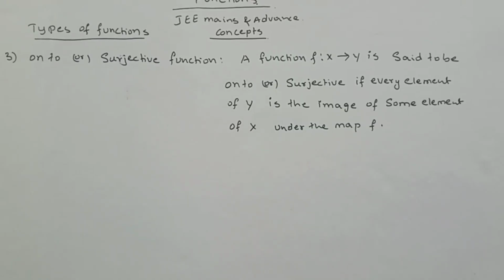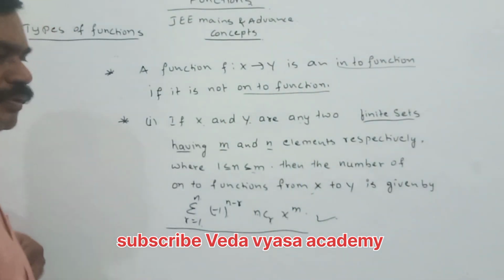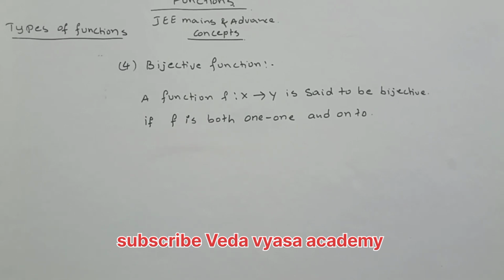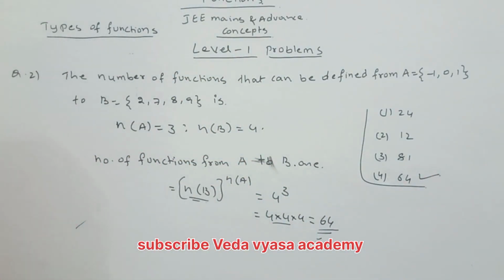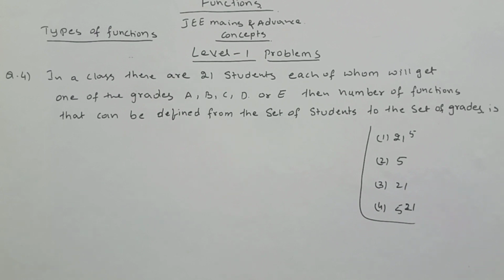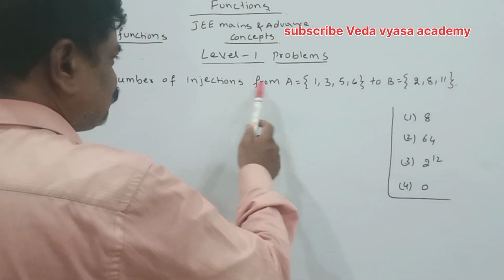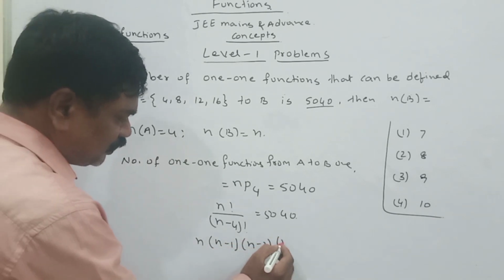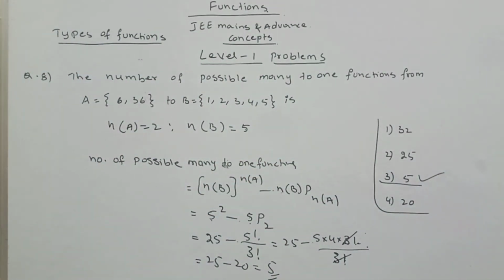Functions Concepts Level 1 | Problems | Part 3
Functions
types of functions
level 1 problems